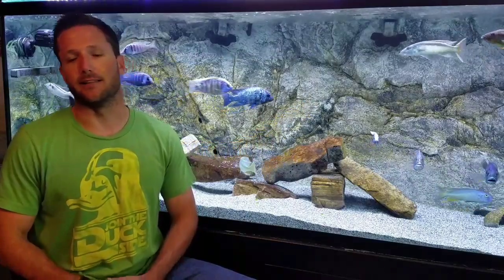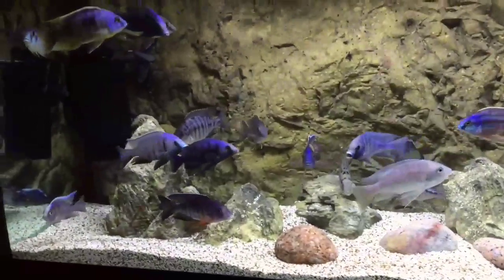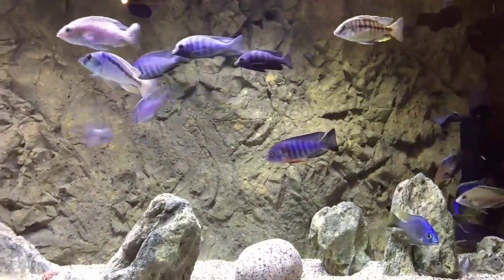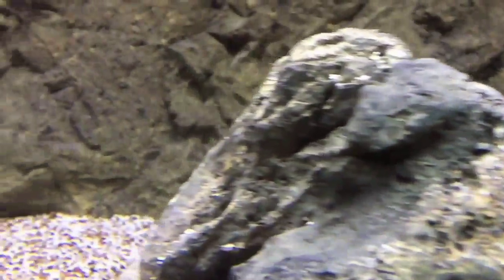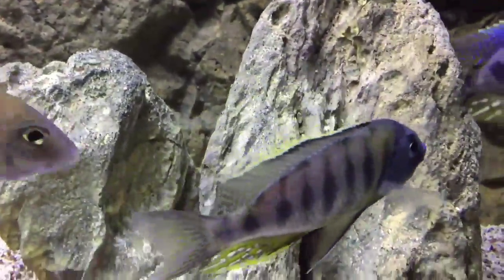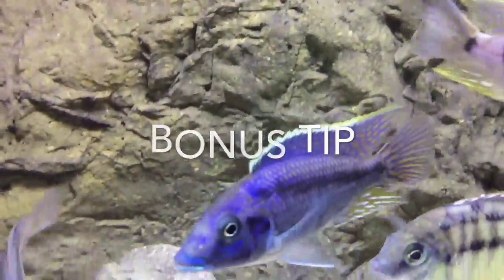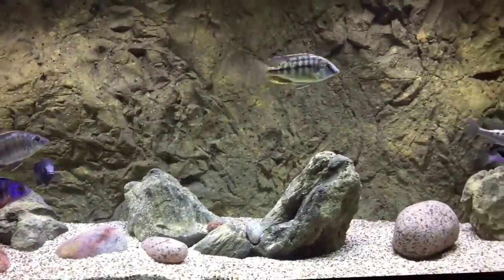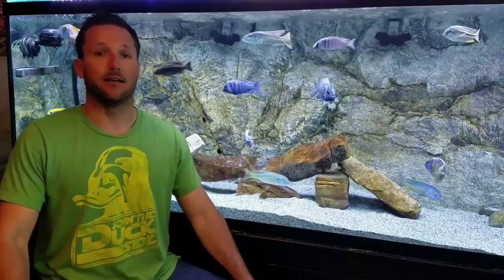3 Simple Tips to Take Amazing Photographs of your Fish, Hint: You Don't Need An Expensive Camera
Tips for taking amazing photos of your fish, with a special guest

Sub Up:

Frankie (Cichlid Soldier)